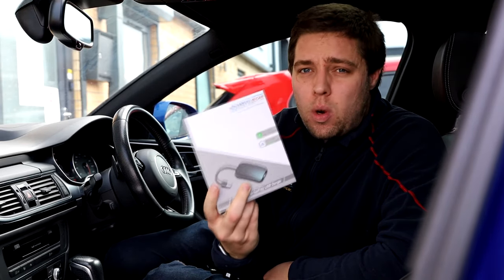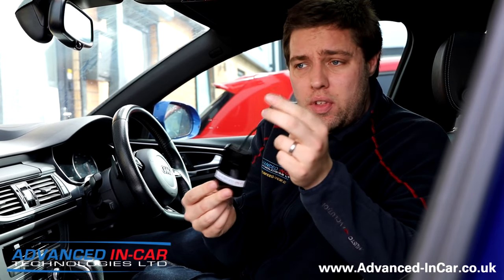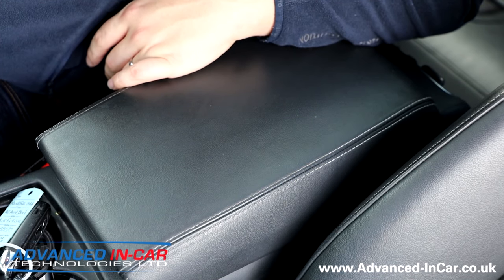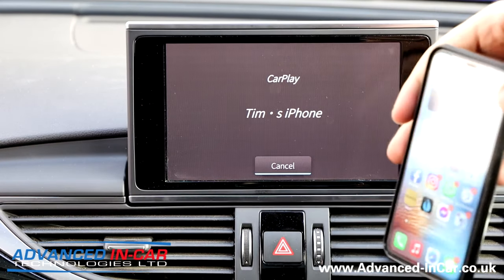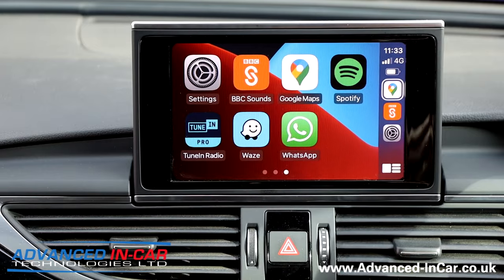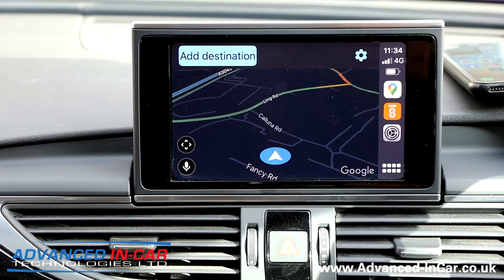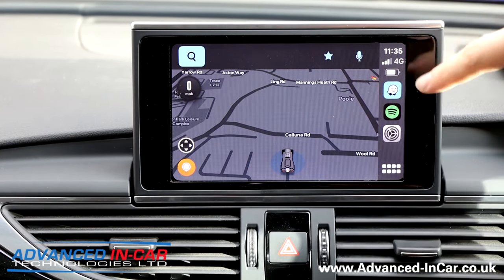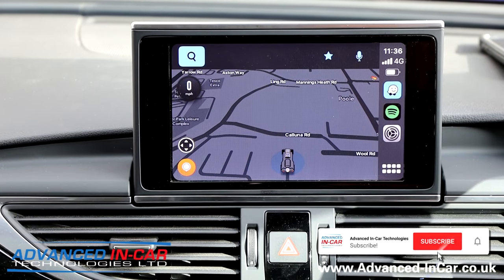How To: Get Wireless Apple CarPlay on Your Audi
If You Have An Audi With Factory Smartphone Interface That Offers Wired Apple CarPlay. Find Out How To Make It Wireless With Our Dongle!

Following on from our Super Popular video on how to offer Wireless CarPlay on a VW Transporter T6 and with any Alpine Stereo we decided to showcase it on the Audi Platform. In this case it's the Audi A6 with MMI 3G+ that has Audi SmartPhone Interface from Factory!

Using our super awesome new CarPlay Dongle you can turn pretty much any Factory Stereo (That already has CarPlay Installed) to a Fully Wireless System!

For those that will ask - THIS DOES NOT GIVE YOU CARPLAY IF YOU DONT ALREADY HAVE IT